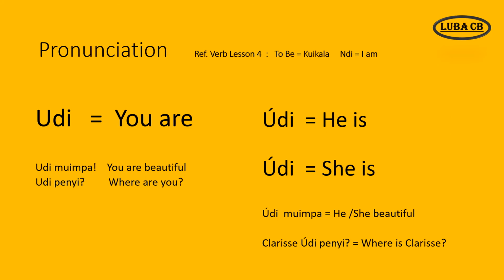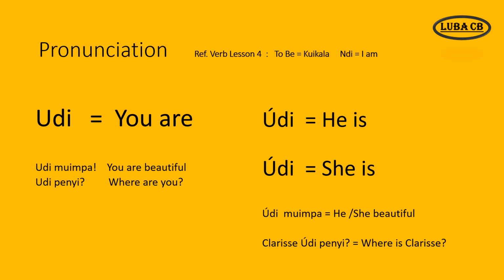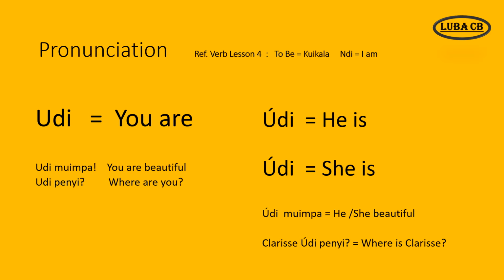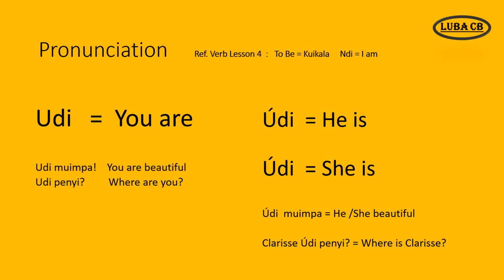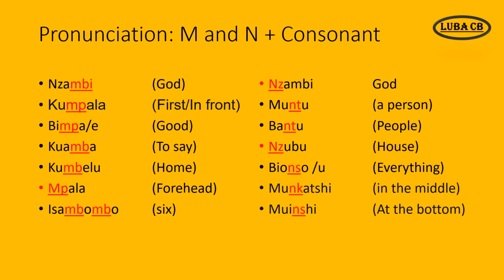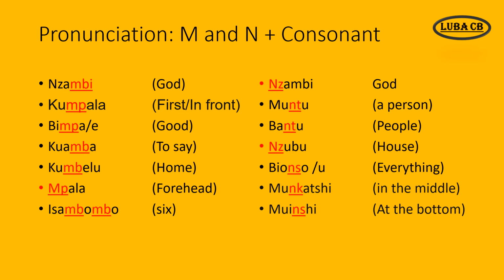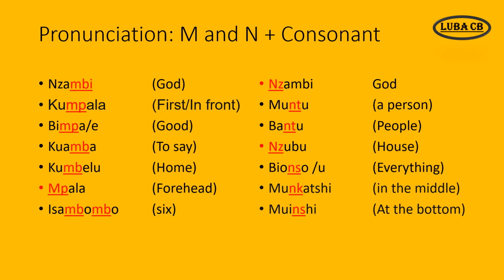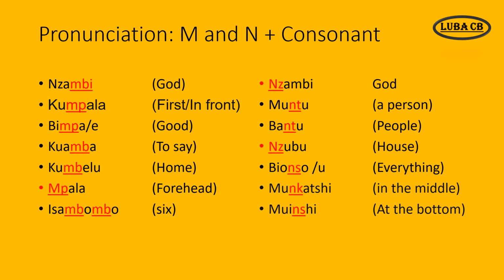Tshiluba Lesson 23B: Pronunciation_Udi_Verbal Language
Learn the different ways to pronounce Udi= I am and Udi= He is/ She is.

Also, get to know Tshiluba words with M and N followed by a consonant.

Enjoy and don't give up!

Tshiluba is a Bantu language spoken in the Democratic Republic of the Congo. A national language, along with Lingala, Swahili, and Kikongo, the prefix Tshi/ or Ci followed by the suffix Luba, means 'Luba language' or language of the Luba people, the baluba.